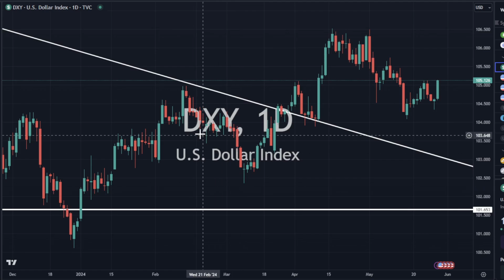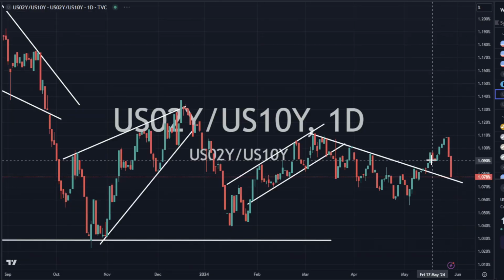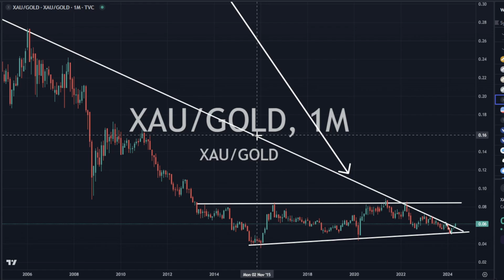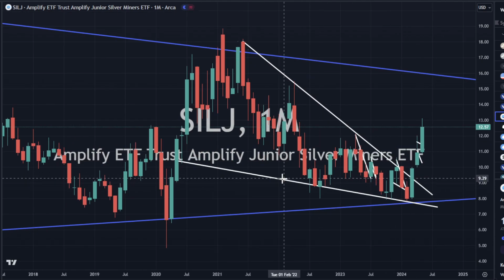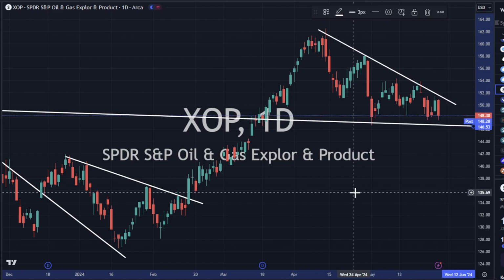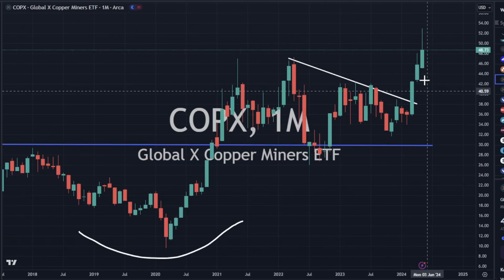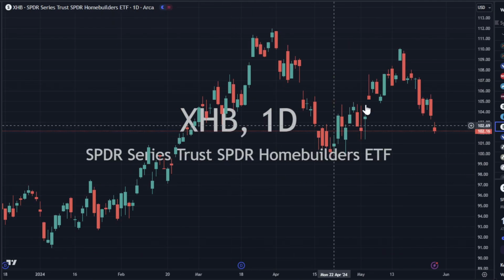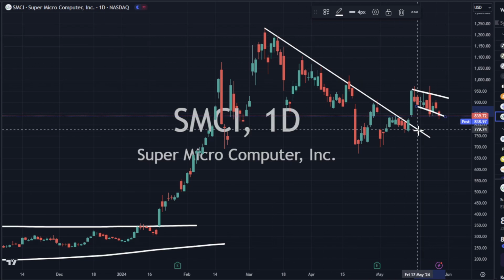Commodities Update: Technical Analysis: STRONG DOLLAR AND YIELDS, SILVER HOLDING STRONG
Strong dollar and yields today and the markets are adjusting for it.